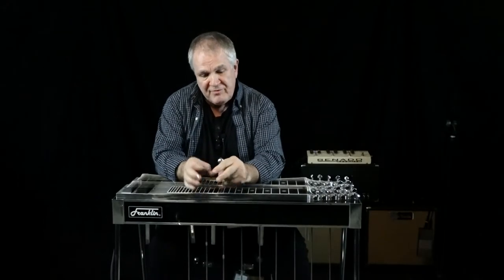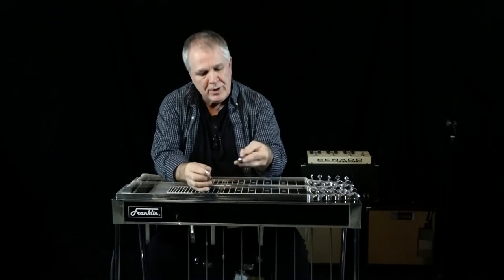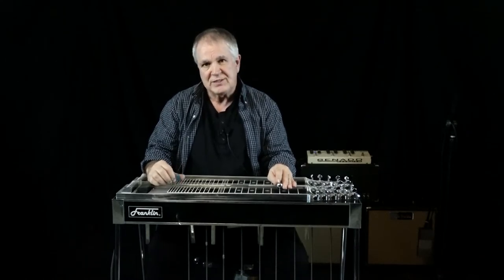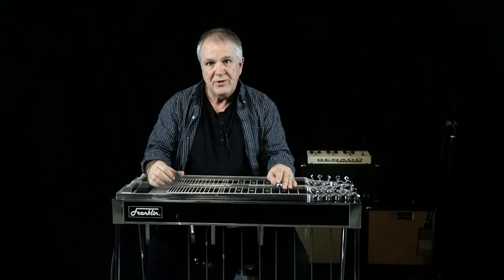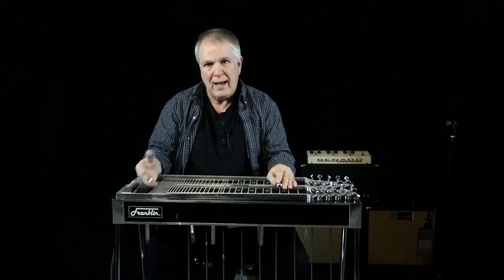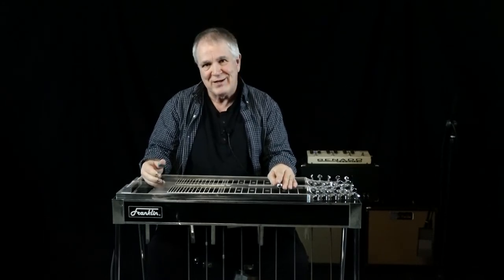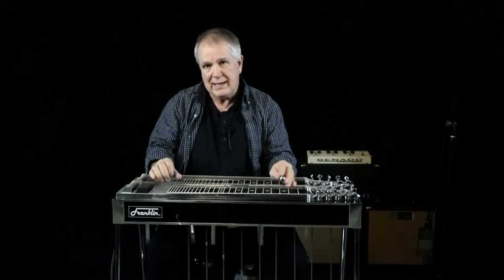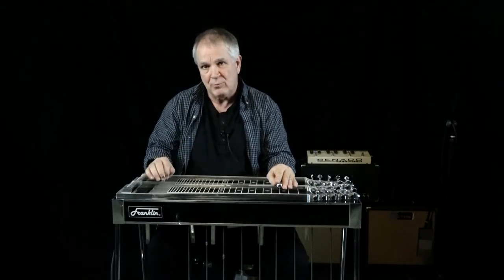Paul's Picking and Blocking Technique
Take a close look at Paul's picking hand in this video. Slow it down to catch the nuances of his Fingertip Blocking technique. Pick Blocking is more aptly called "Fingertip Blocking", a combination of the "webbed" ring and pinky fingers and the index and middle finger picks.